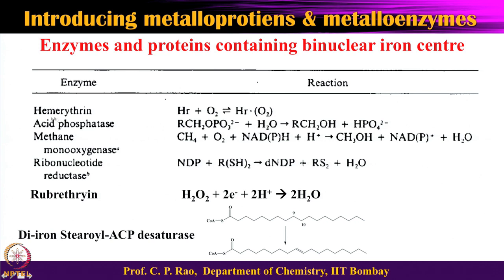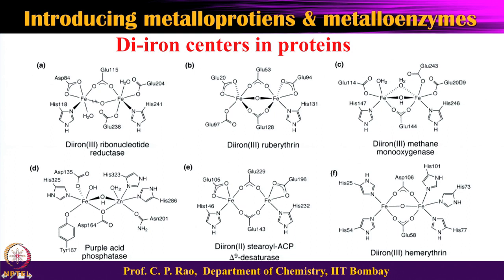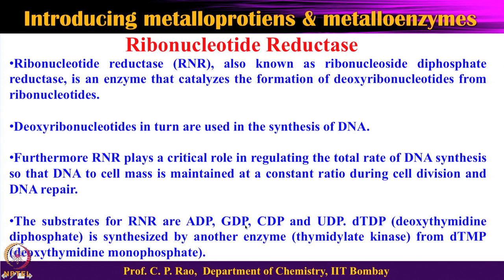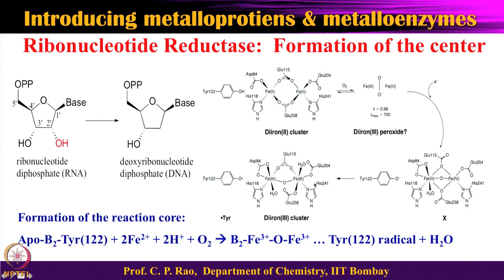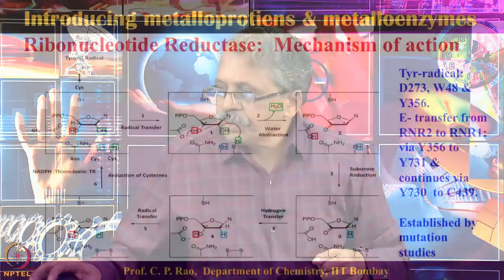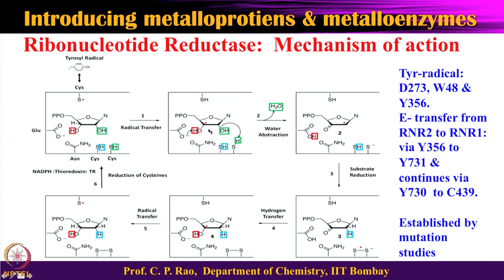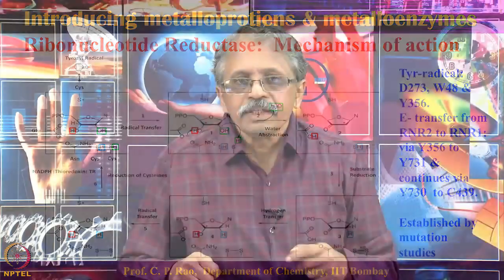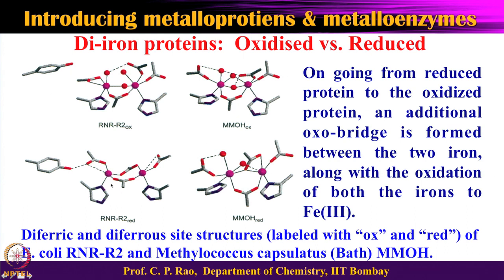Week 7-Lecture 31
Lecture 31 : Role of Iron in life – Reductases